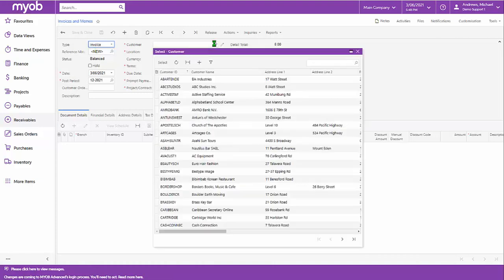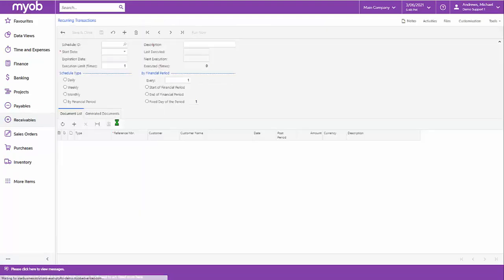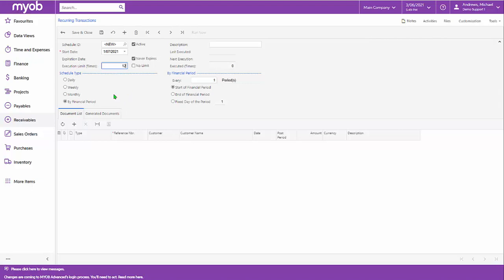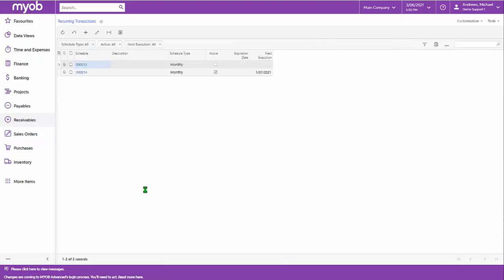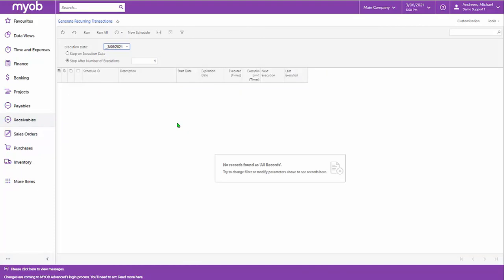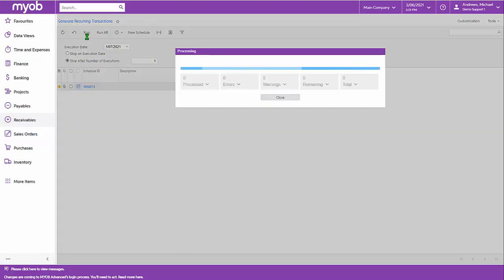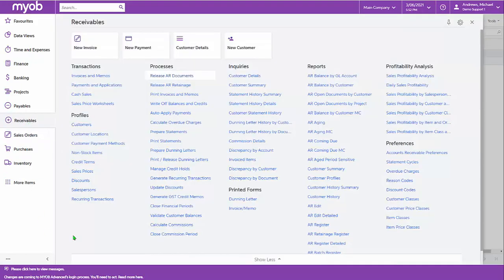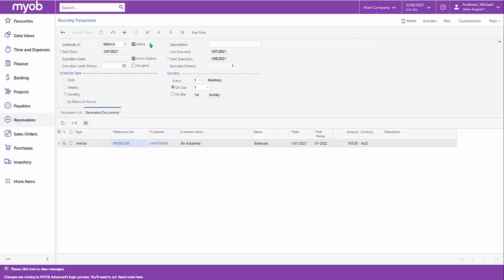MYOB Advanced - AR Recurring Transactions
AR Recurring Transactions

0:00 - Introduction
0:22 - Create Invoice
0:52 - Create Recurring Transaction
2:27 - Processing Recurring Transaction
3:25 - Release Created Invoices
3:40 - View Created Invoices from Recurring Transactions